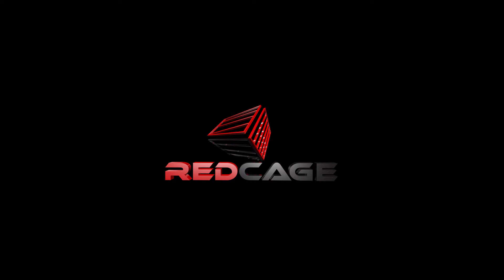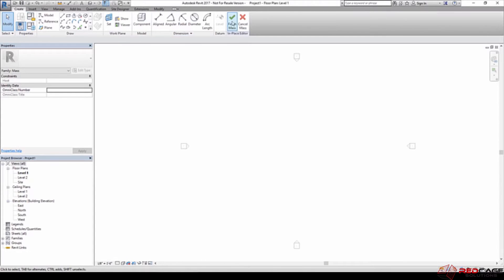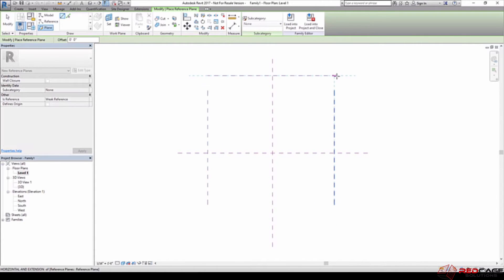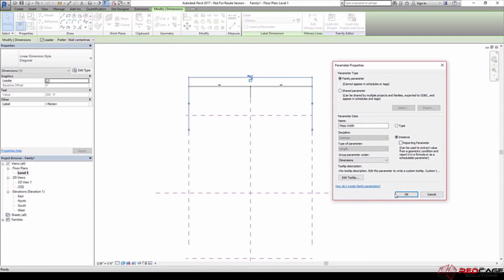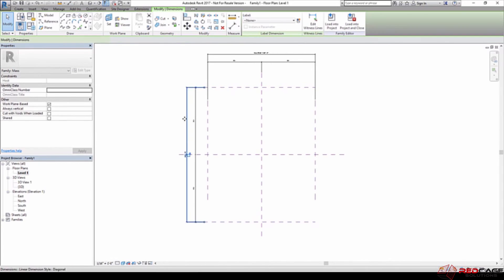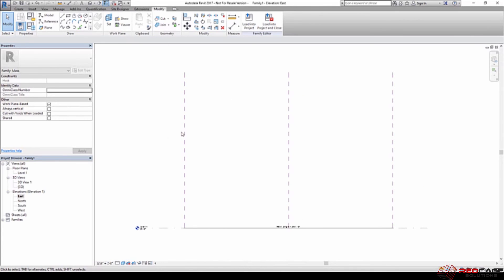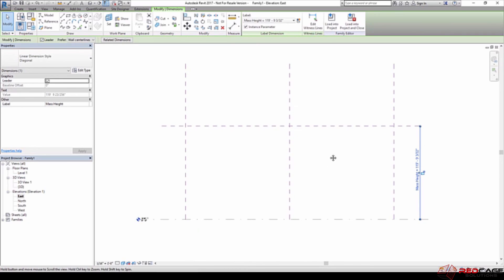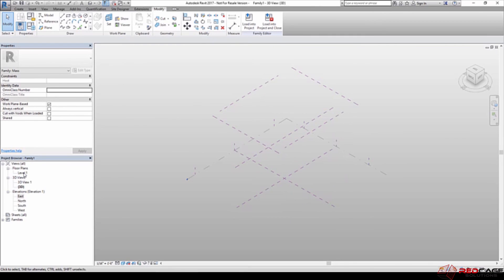Intro to Conceptual Massing in Revit Pt 1 : Setting up the Framework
This video shows how to use some of the conceptual modelling tools in Revit to create mass families that can be loaded into any project for schematic and conceptual design at the beginning of a project.